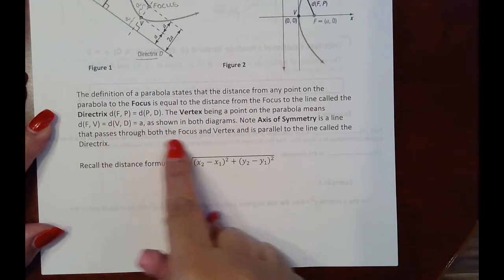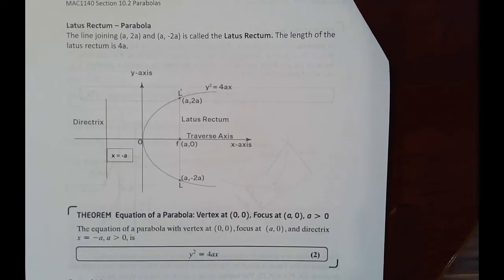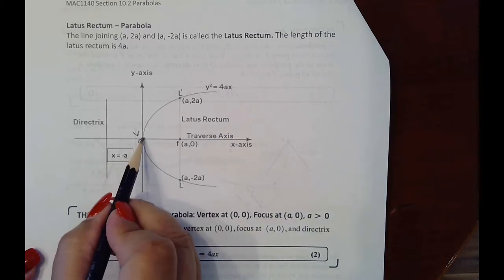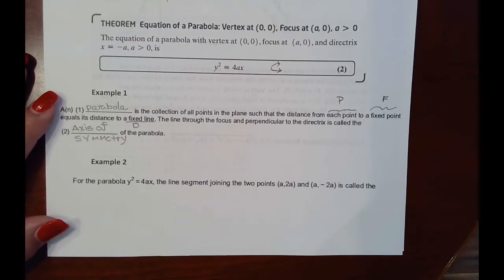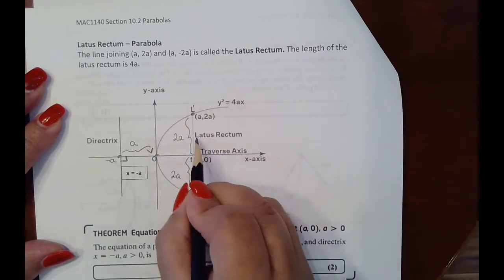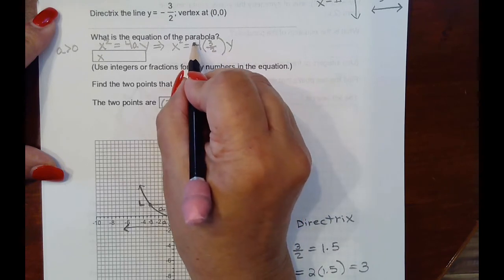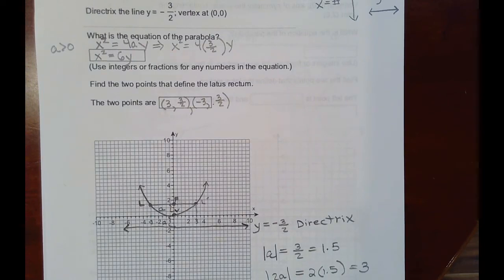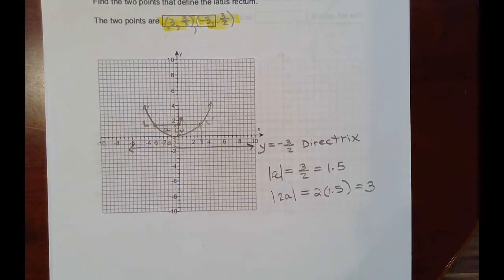MAC1140 Lecture Sect 10.2 (#1-6) Parabolas